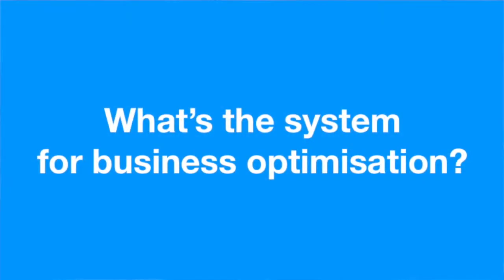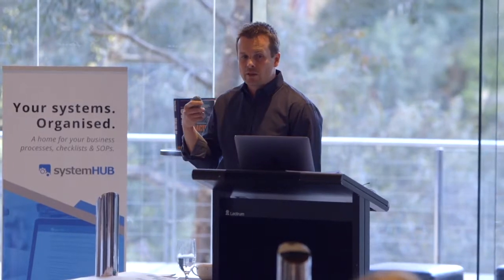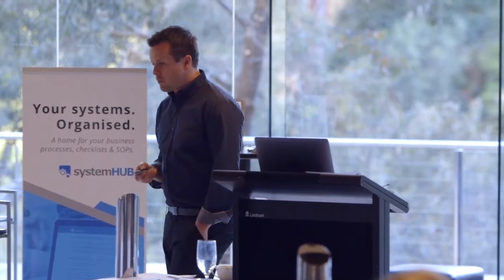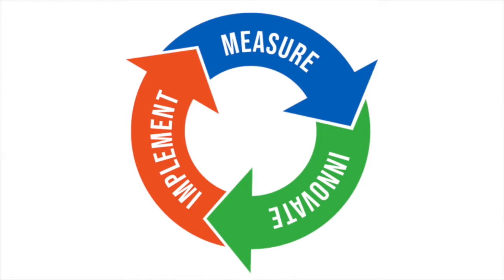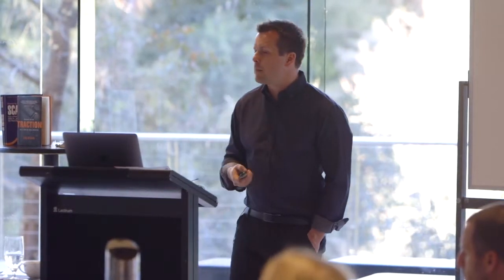Complete Process for Business Systemization (7 Stages Explained)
How exactly do you start systemising your business?

It usually starts off with identifying the problems, documenting it, and choosing the ones that can really make the biggest impact.

Are you keen on creating efficient and effective systems in your business? to get started.